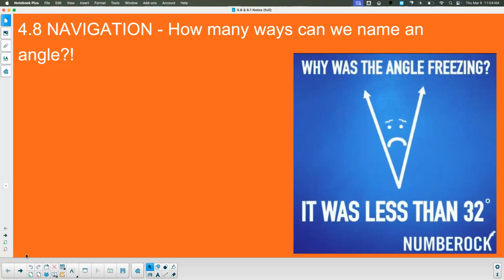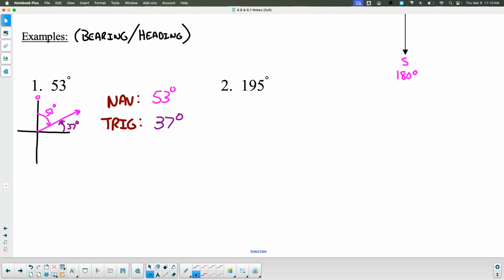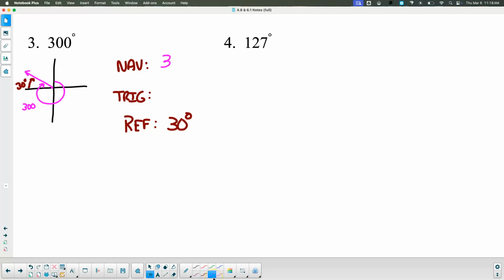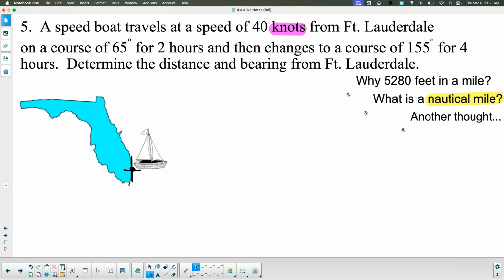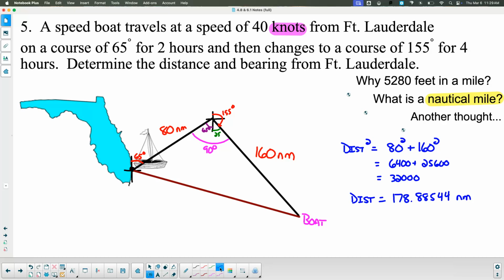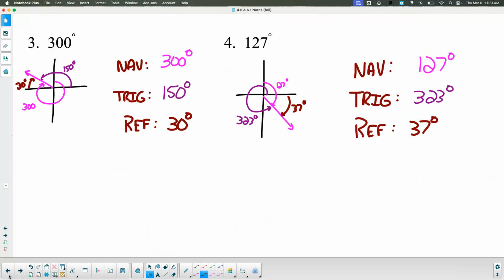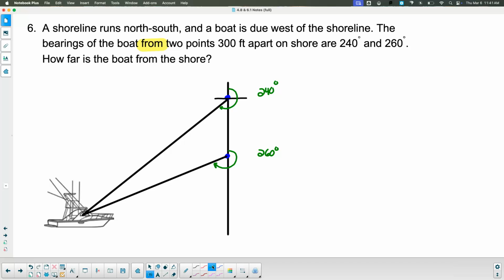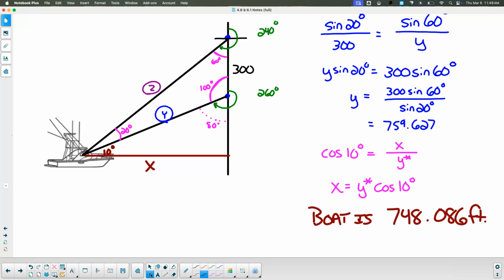Mar. 6 - 4.8 - 6.1 Notes Day One